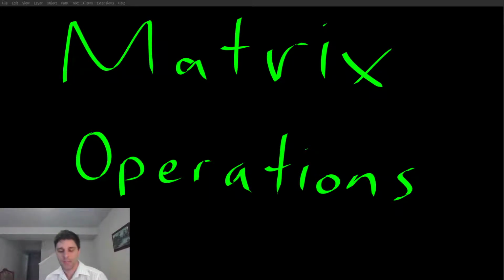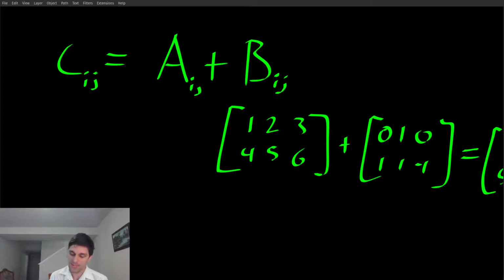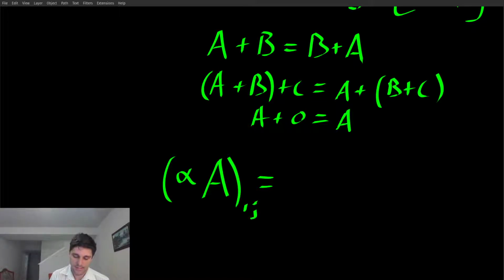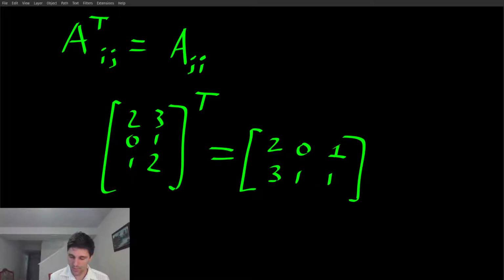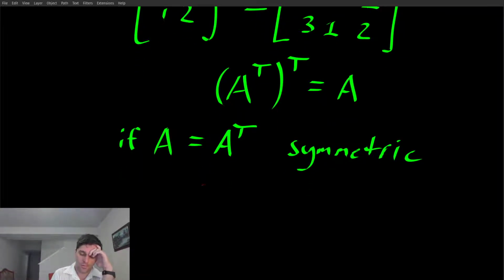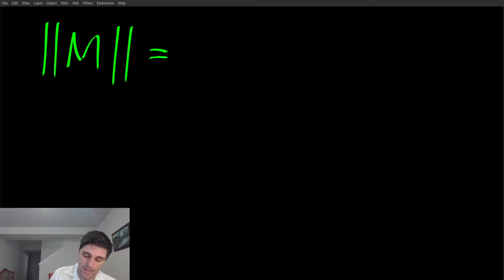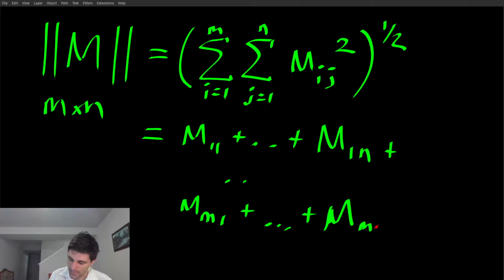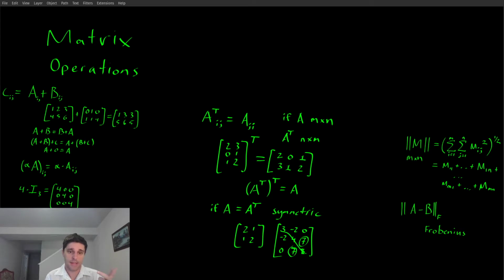06 2 matrix operations